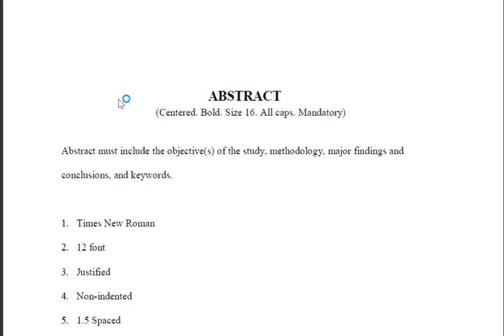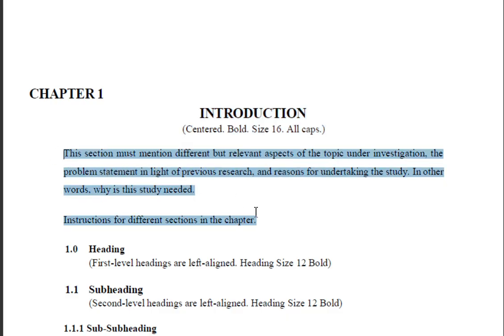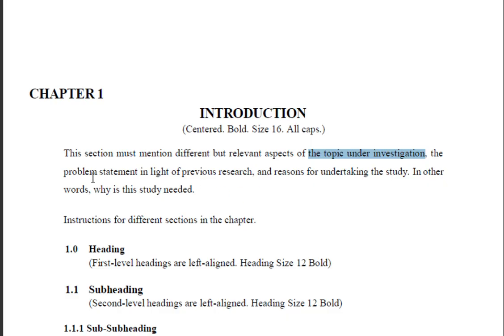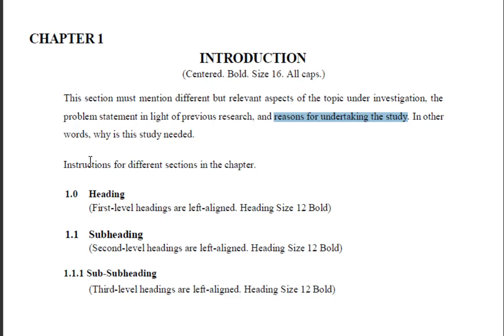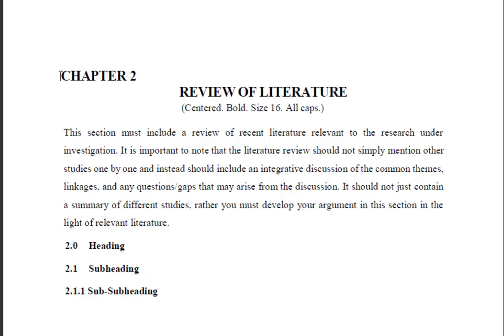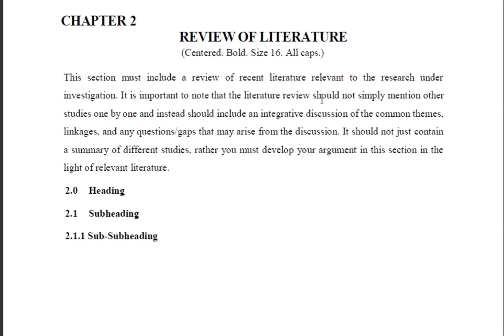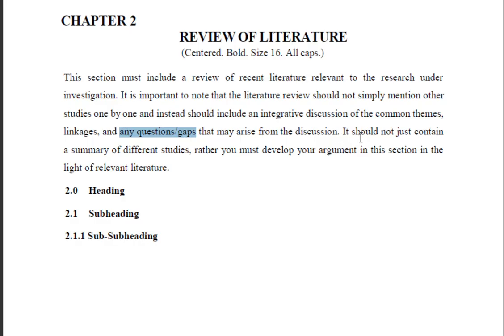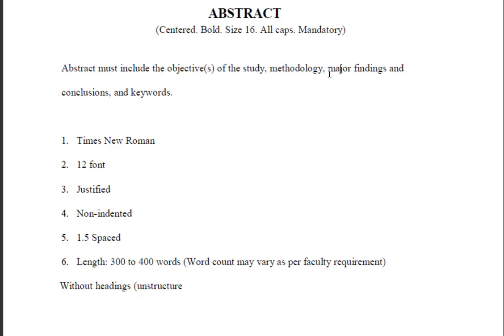4 MS Thesis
MS thesis abstract writing